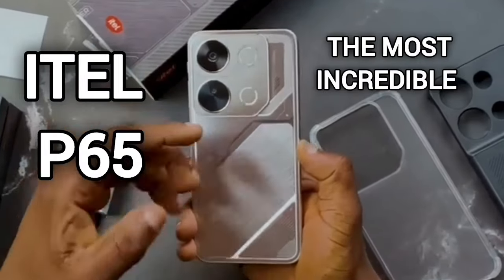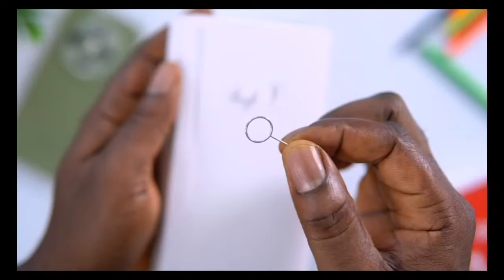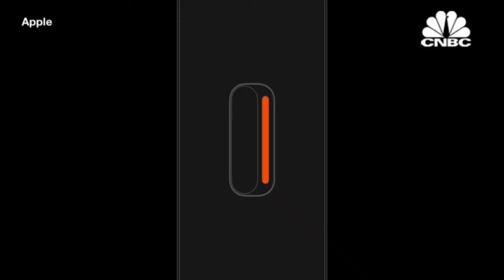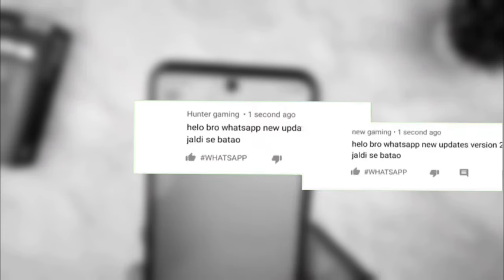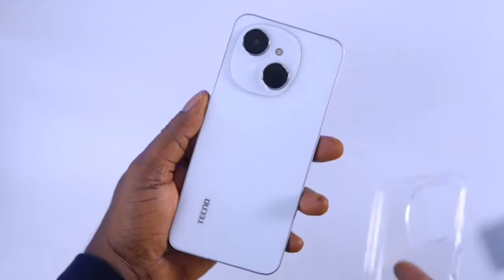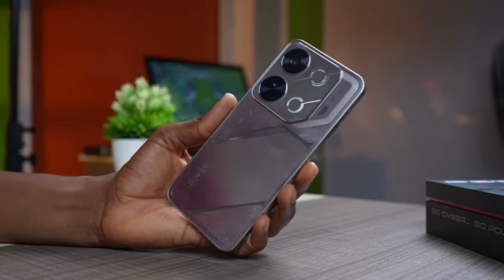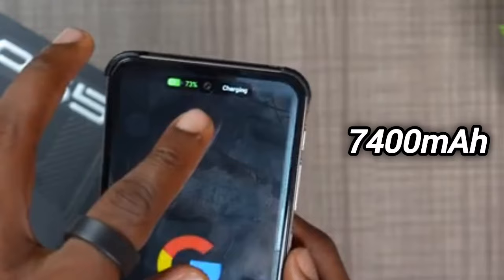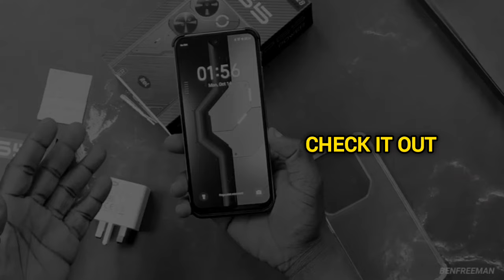Itel P65 Review - the most INCREDIBLE $90 phone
How good can cheaper phones get because the 90 dollar itel P65 is probably one of the best smartphones I've ever seen

Pls watch all the way to the end 🙏, you'll make my day 😊

Credits:

Audu Buba: @AuduBuba

Ben Freeman: @Mrbenfreeman

Udi shoots: @UdiShoots